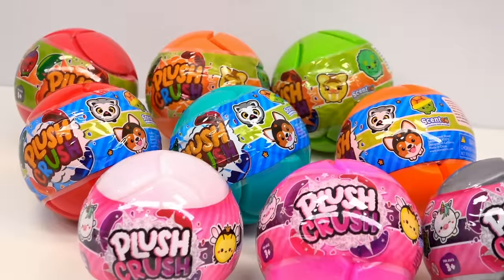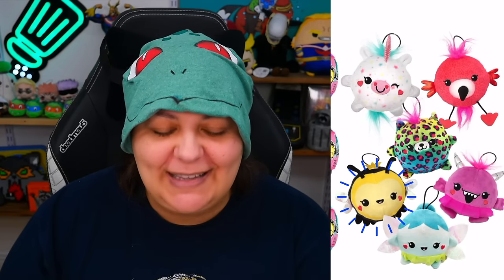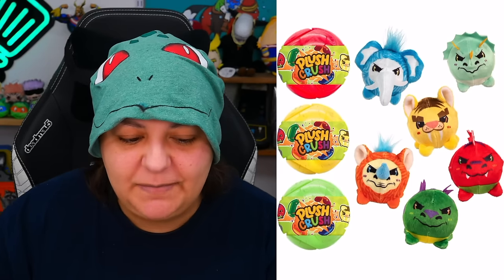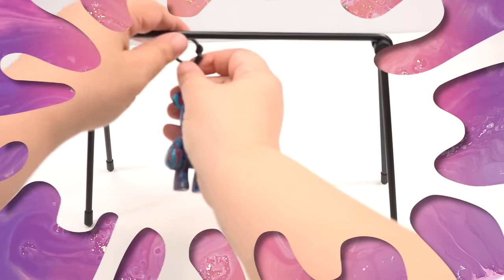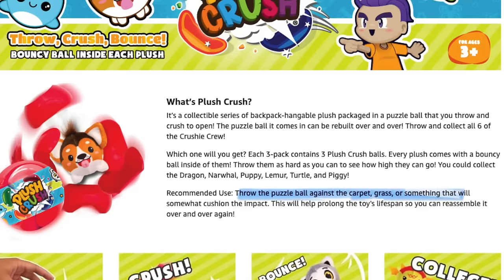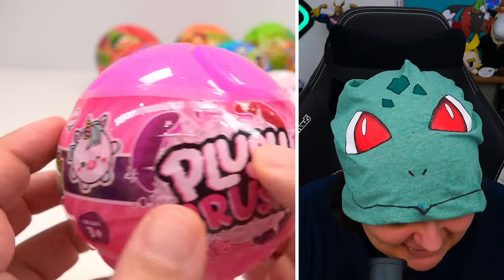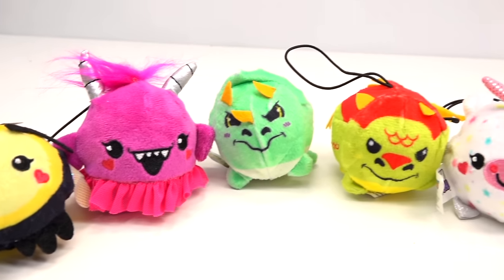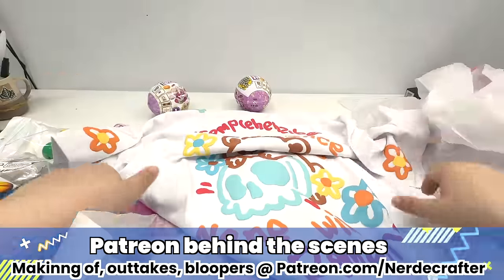SMASH Surprise! Unbox & Review Squishy Mystery Box Crush Plush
Unbox Review crush plush mystery box squishies plushies. In this mystery box of plushies that are squishies, we have series 3, series 4, series 5 that include unicorn, dragon, and cute animals to collect. Is this set worth collecting? Their site says: backpack-hangable plush packaged in a puzzle ball that you throw and crush to open! The puzzle ball it comes in can be rebuilt over and over! Let's review to see if they are worth it.

My gear:
Streaming:
- MSI Laptop